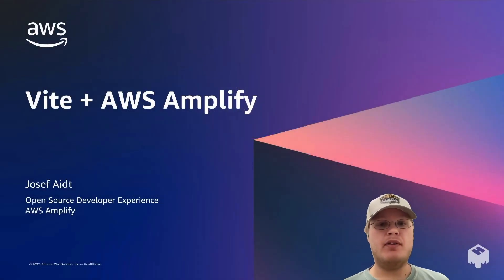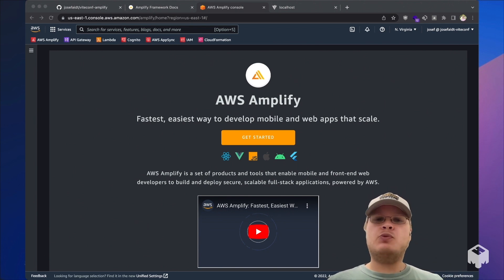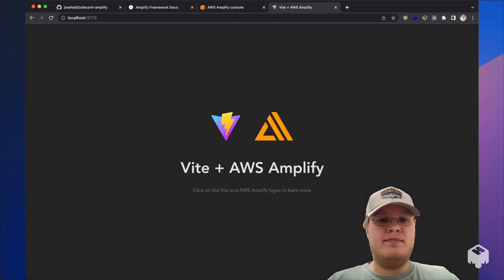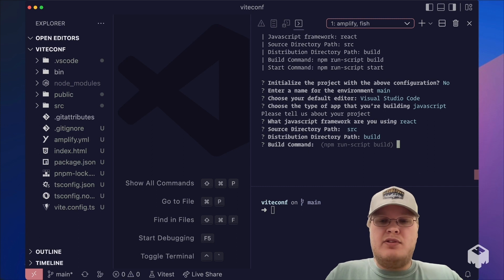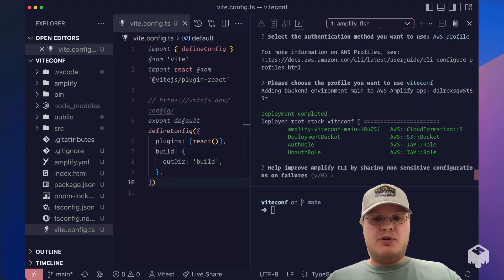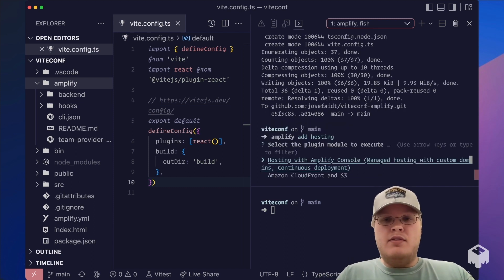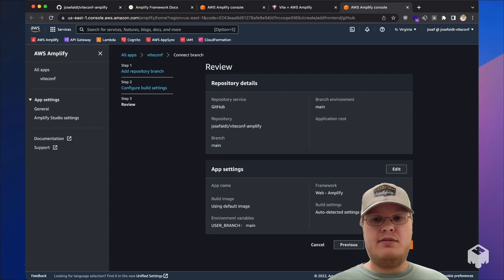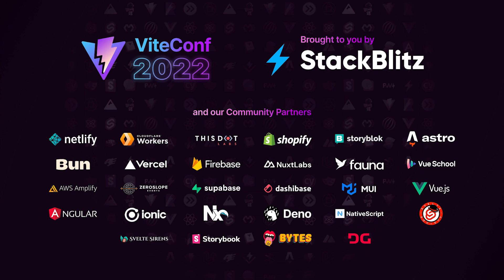AWS Amplify, Josef Aidt, ViteConf 2022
Learn how to get started with AWS Amplify for hosting your Vite apps!